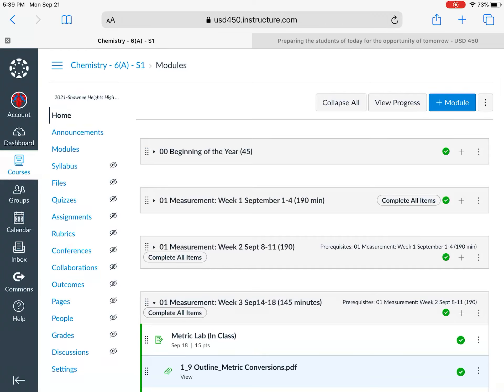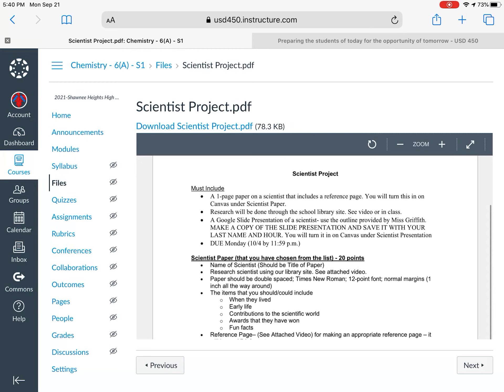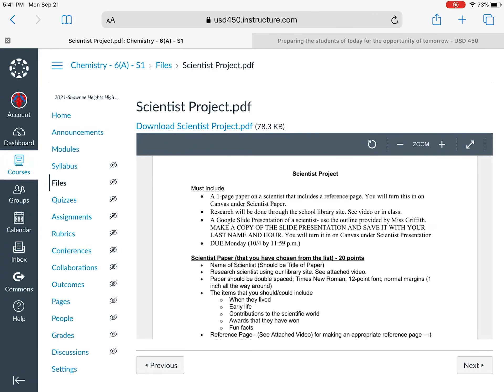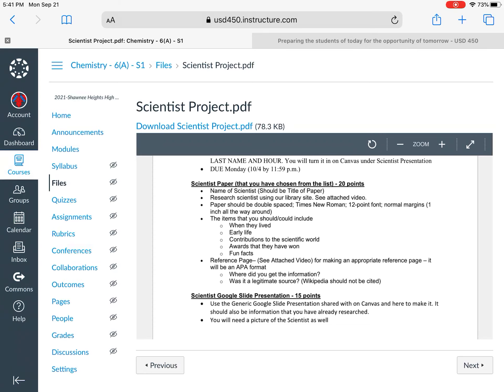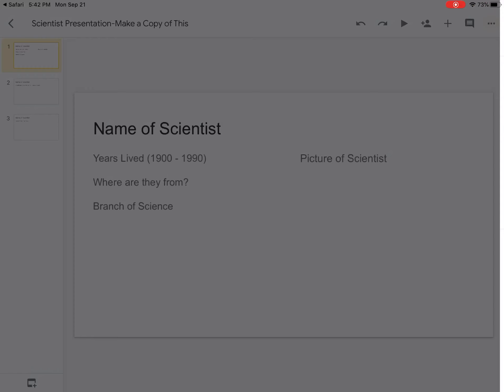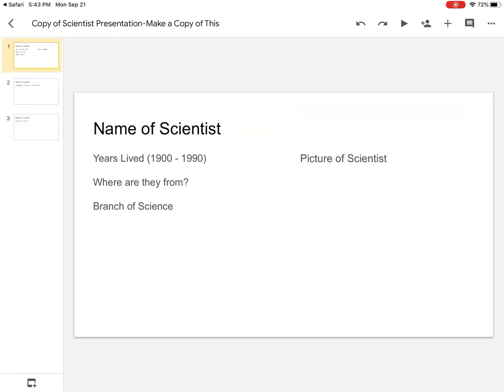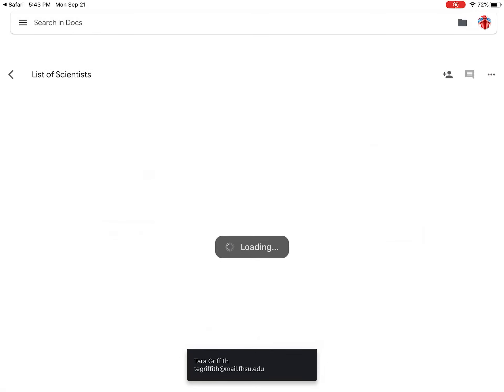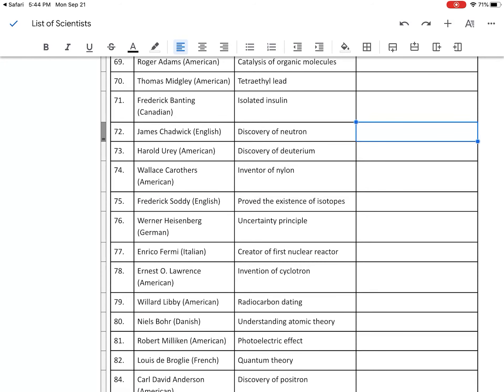Overview of Scientist Project